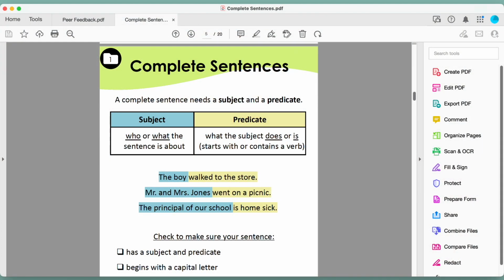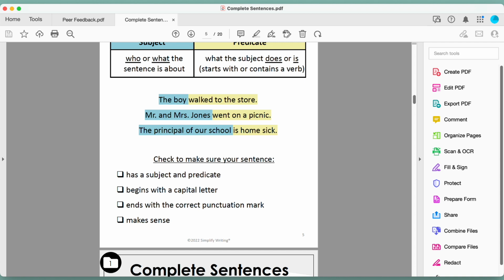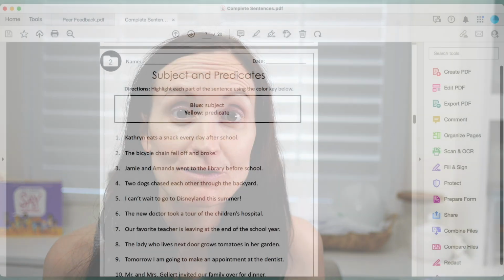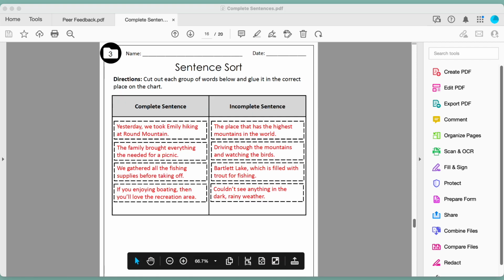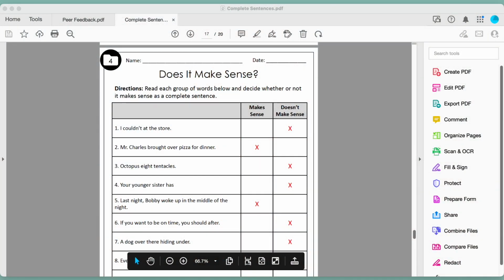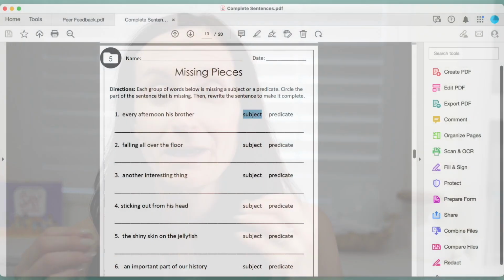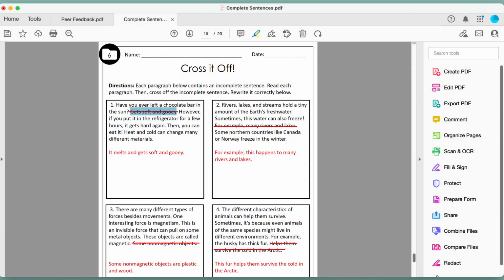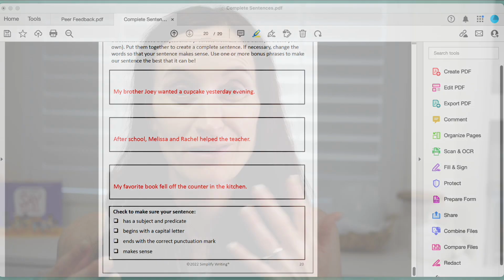How to Reteach Writing Sentences (An Intervention for Upper Elementary and Secondary Students)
Sentence structure can be tricky! If your students struggle with sentence writing, then you're in the right place. In this video, I'll share my strategies for re-teaching sentence writing to the older students who haven't yet mastered it.